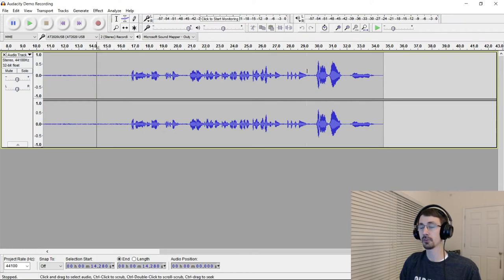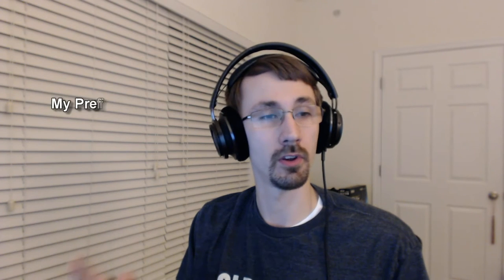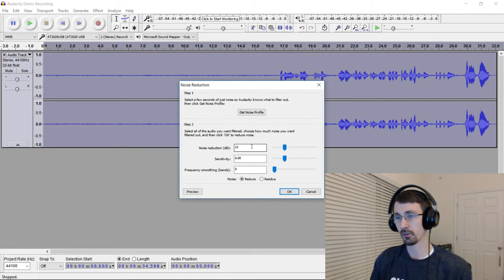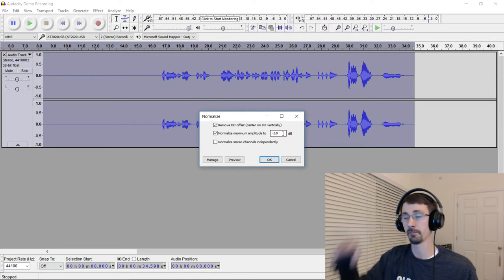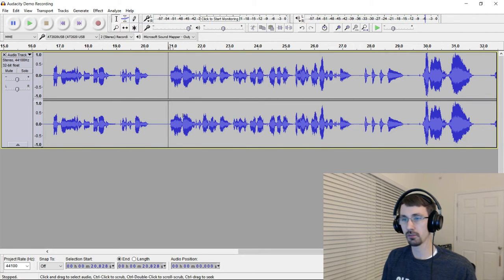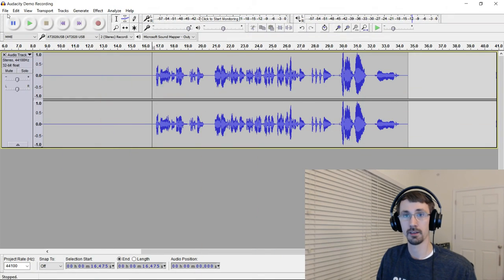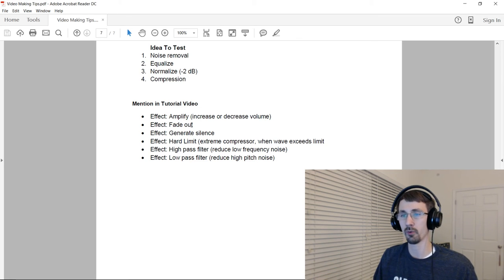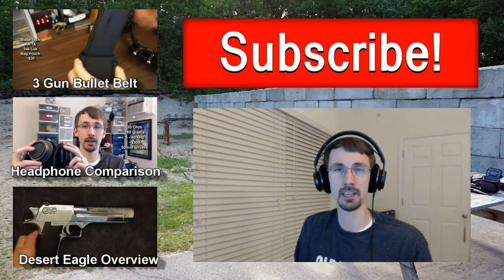Audacity Tutorial: How To Improve Microphone Recording Audio Quality For YouTube, Twitch, & Voice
Do you want to improve your microphone audio recording quality for voice overs, commentary, or streaming?  This how to improves all recorded audio for film, YouTube, Twitch recordings, OBS screen captures, or voice overs.  A good mic isn't enough, you have to use post processing on your voice recordings to get the best quality.  Audacity is a great, free program that not only records high quality microphone audio, but it can also edit and post process your audio and make your voice sound much better.

This beginner tutorial shows how to record in Audacity and what effects you should apply to every recording to significantly improve microphone audio / sound quality and remove unwanted noise.  I focus on noise removal, compression, equalize, and normalize effects.  Audacity is a great software tool for anyone on YouTube or Twitch especially long form content like gaming or podcasts.  You can also use audacity for non-voice files or any recordings to improve them and clean them up.

With OBS, sound quality is best if you record audio with audacity.  Alternatively, you can rip your OBS recordings and edit the audio in Audacity in post afterwards. I use Audacity to record and improve the audio for all my Youtube videos.  It makes a big difference and really improves my audio quality.

▶ AT2020USB Mic
▶ AT2020USB Plus Mic (new version)
▶ Rode PSA1 Boom
▶ Audio Technica AT8458 Mount
▶ Whispertek Windscreen
▶ Right or Left Angle USB 2.0 Cable (StarTech.com)

Best Budget Mics:
▶ Blue Snowball iCE USB
▶ Blue Snowball USB